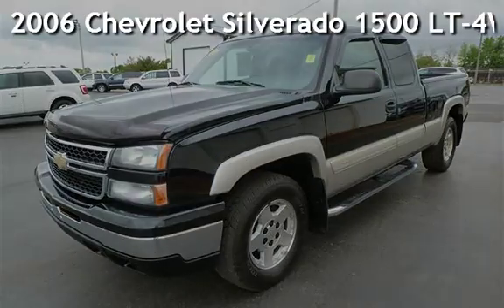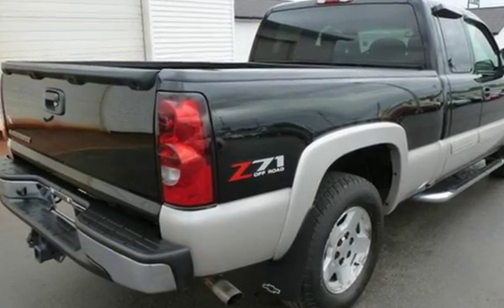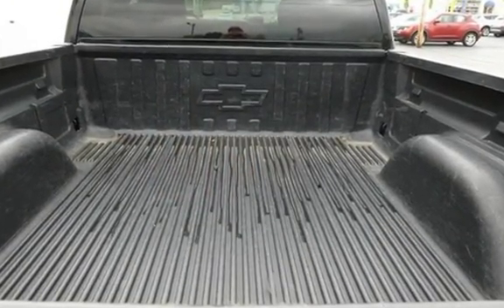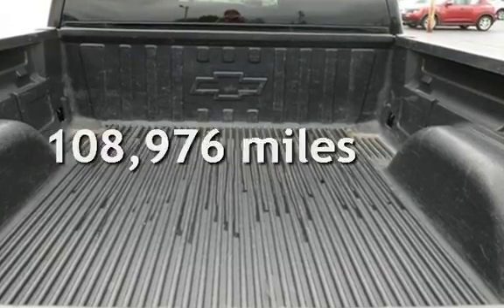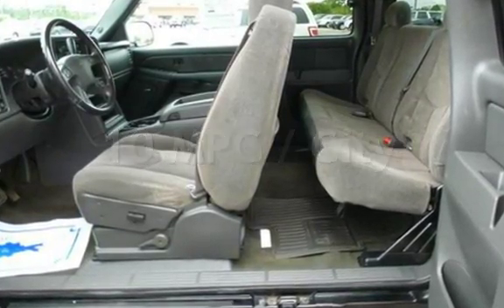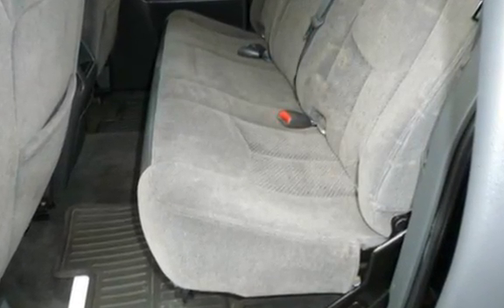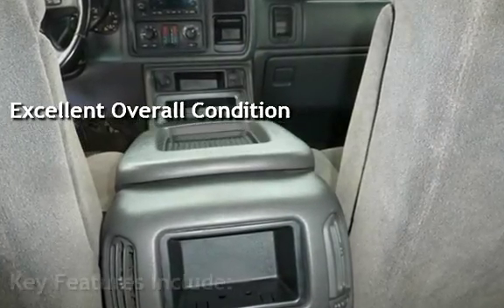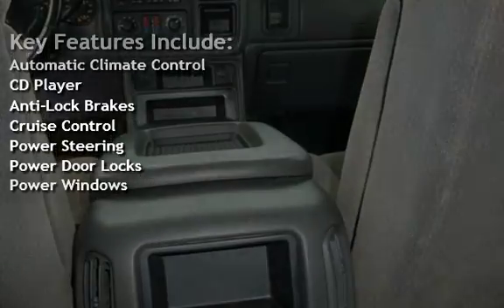2006 Chevrolet Silverado 1500 LT-4WD-X-Cab-Z-71 for sale in QUINCY, IL